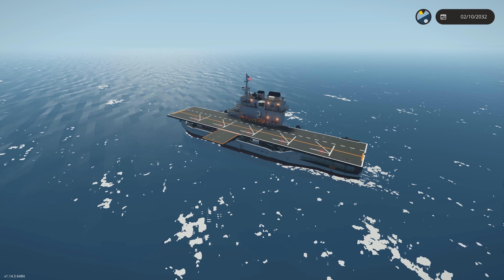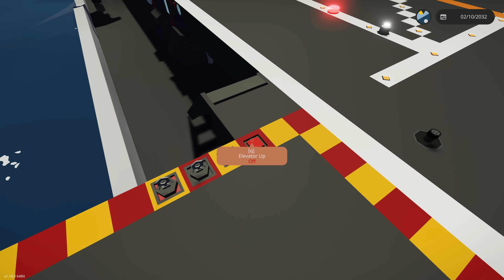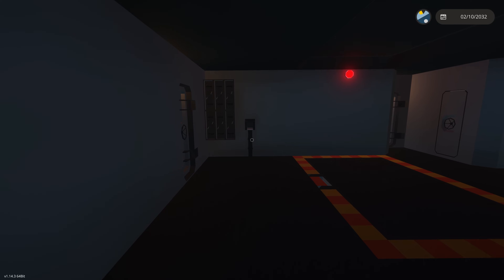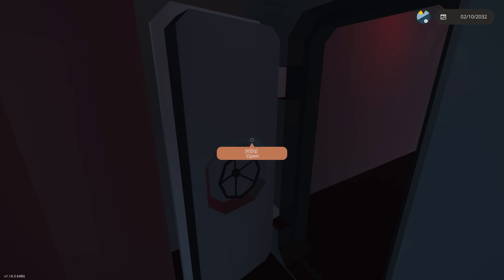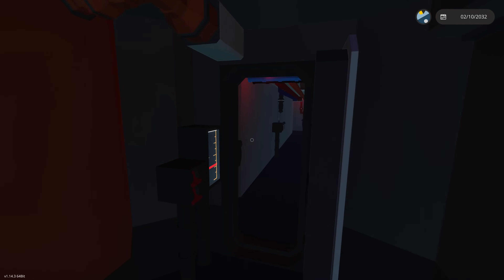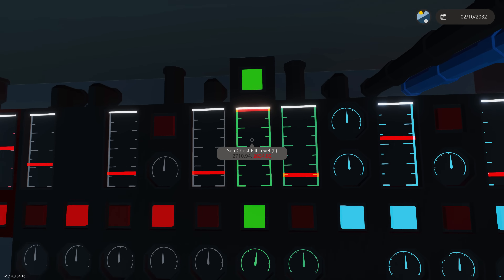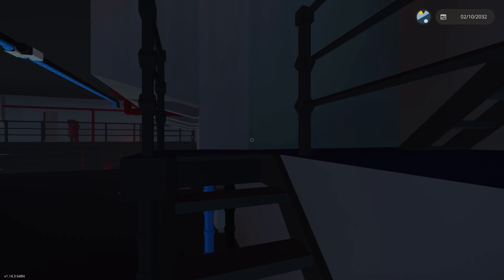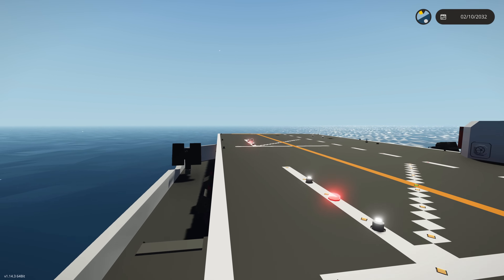Stormworks - LHA-2 Progress Update 3 Working Sinks, Toilets, Showers, and Treatment Tanks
Another LHA-2 update. Today I have finished most of the tedious piping work. We now have working sinks, toilets, and showers in the heads on the ship. The CO now has a cabin along with their own head.

There now is a complete simulation of taking water in from the sea chest, turning it into potable water, heating it up, and sending the cold and hot water service around the ships to various outlets.

On top of that the sinks, shower drains, and toilets now are piped to their respective waste tanks the gray and blackwater tanks. The blackwater tank which houses the toilet waste also has a treatment system that you could use before discharging over the side.

After all that work we also added in multiple firestations around the ship and plugged it all into a firemain system that originates from firemain tank that is fed by the sea chest.

Phew! lol

I hope you guys enjoy the walk through. I'm off to go build some more into LHA-2!